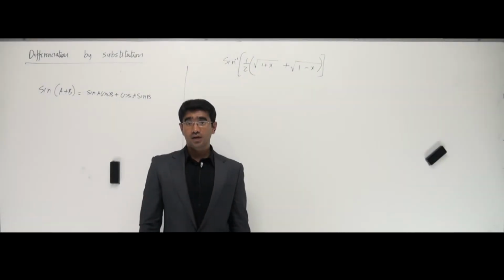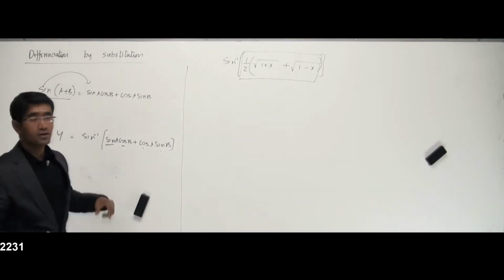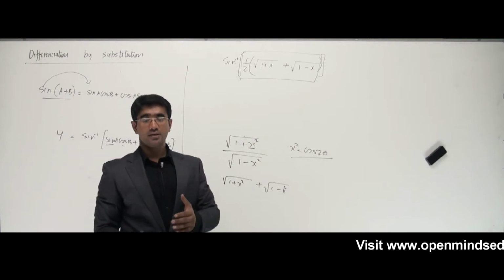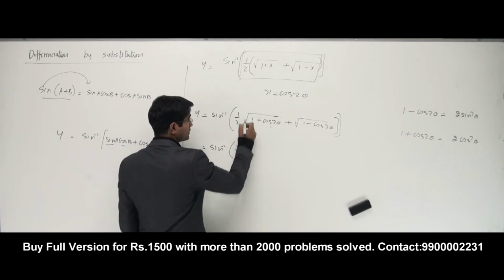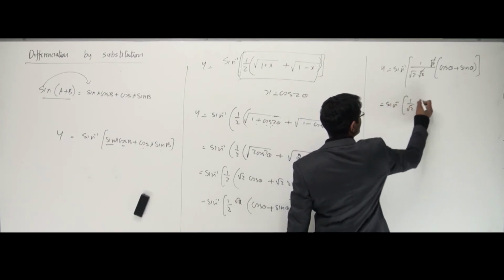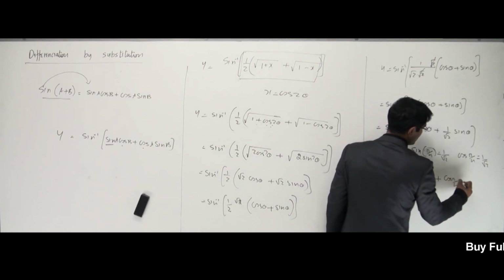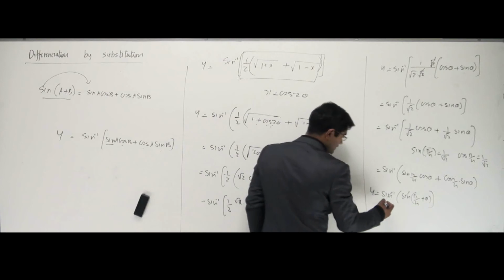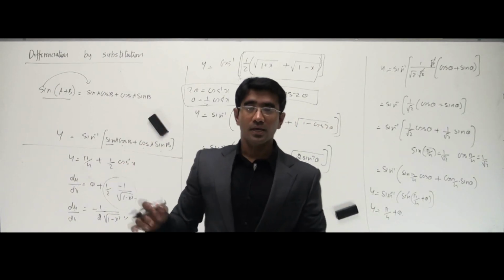Differentiation -(48 of 58)-made easy by Sadiq Khan-Open Minds